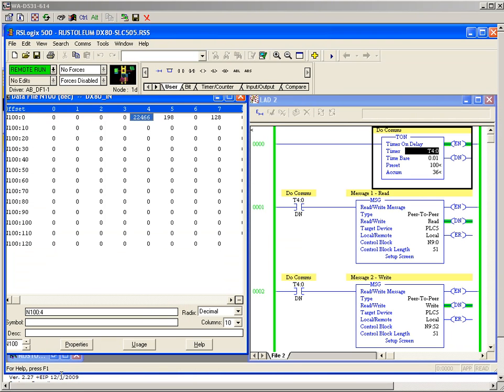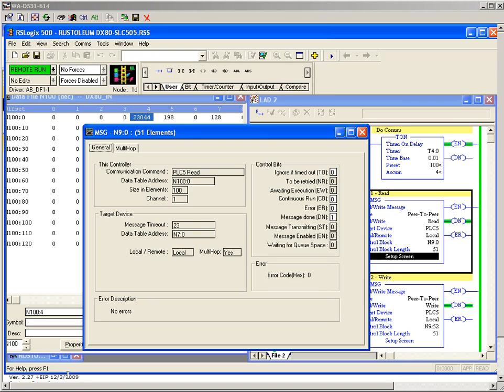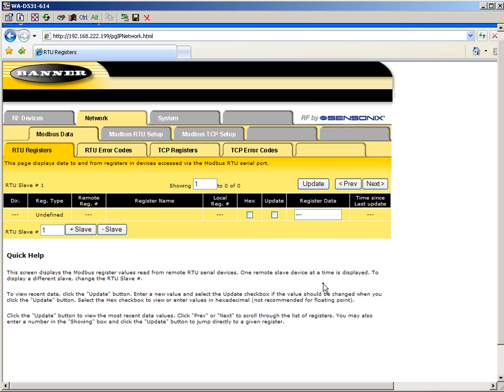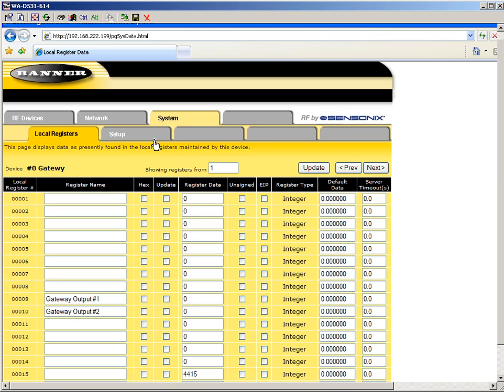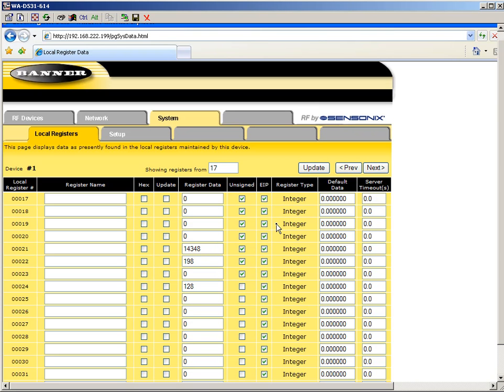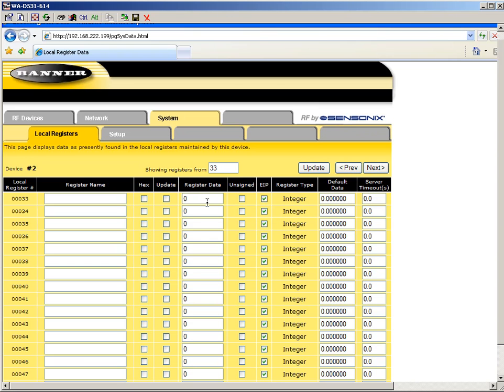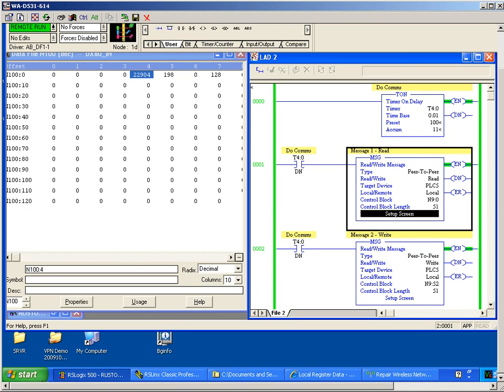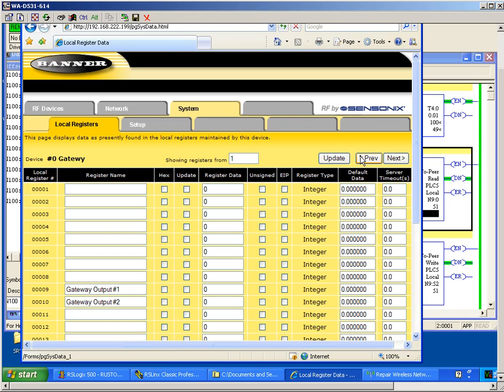AB SLC505 to Banner DX83